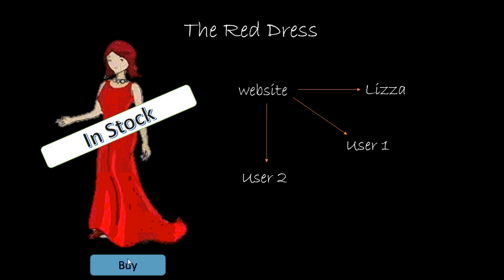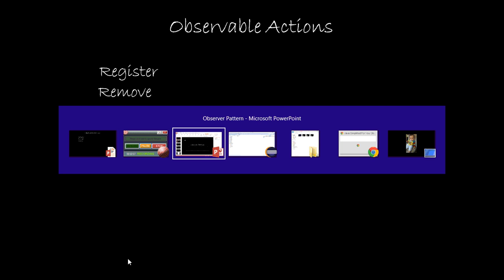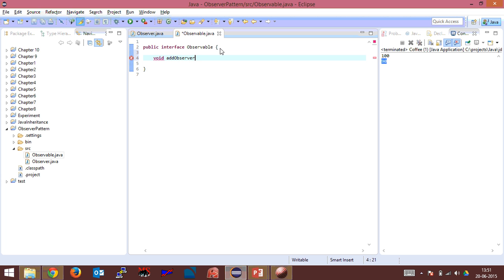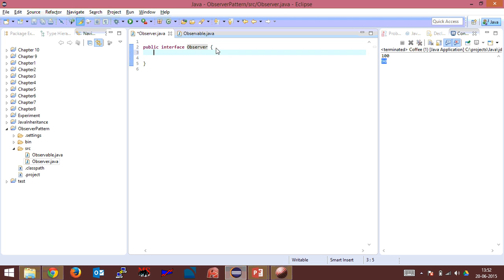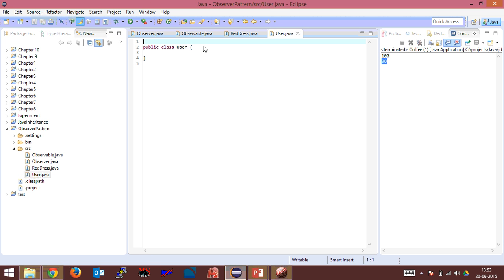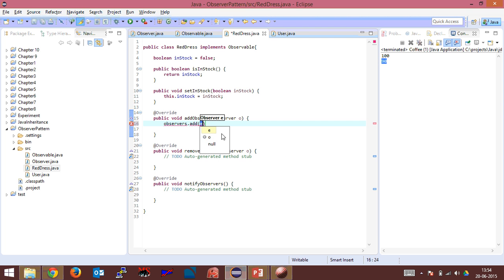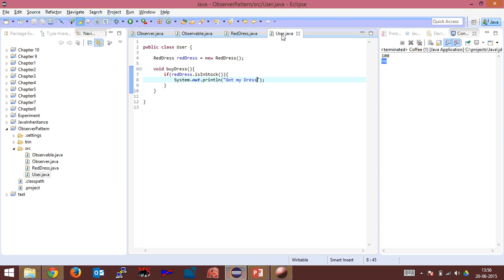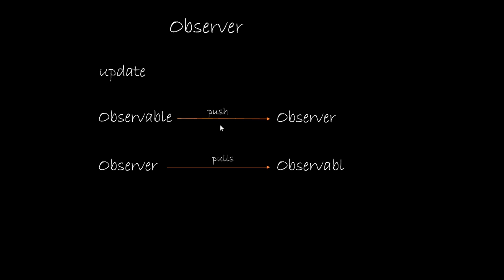khanacademytalentsearch Observer Pattern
This video attempts to explain the Observer Design Pattern using Java.